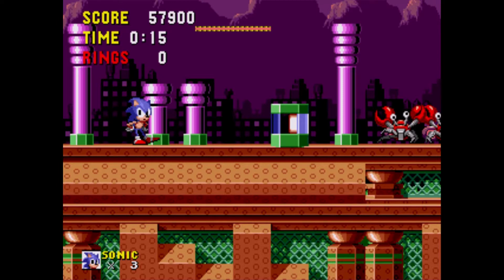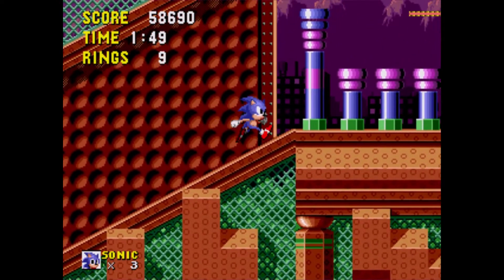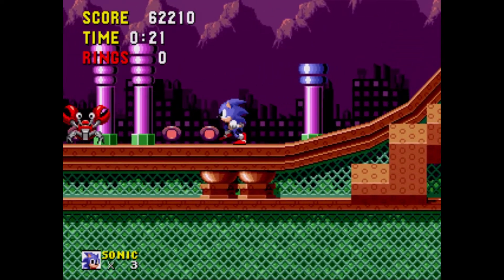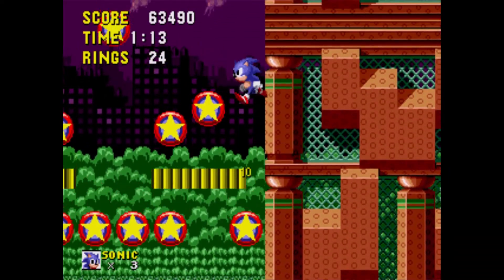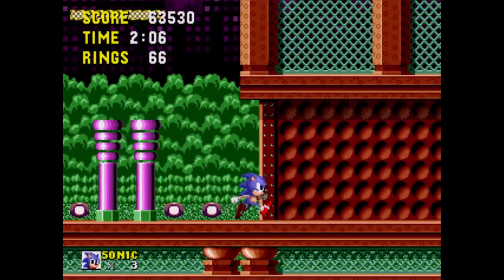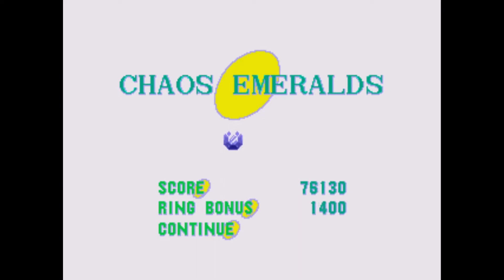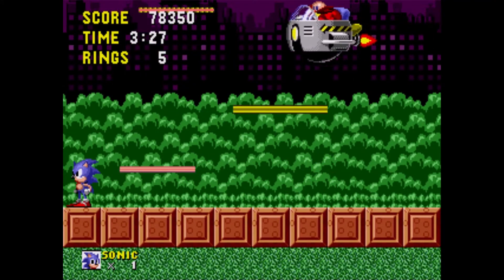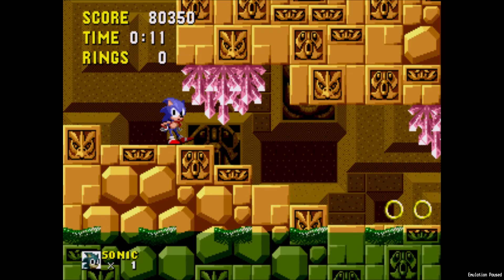CHICKEN!? - Spring Yard Zone | Sonic The Hedgehog Walkthrough #3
third video, my kittens : ) - John Noblet, Uzbekistani man